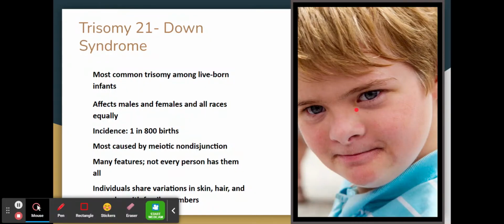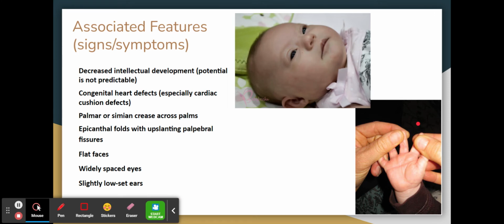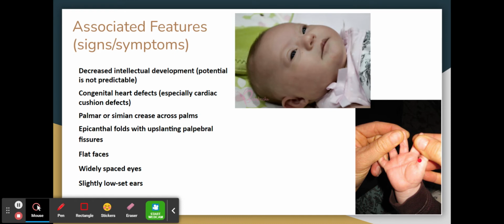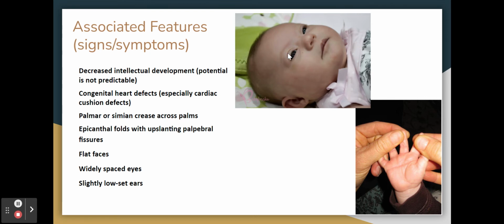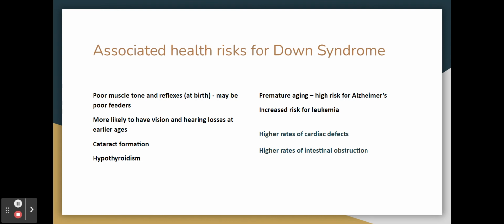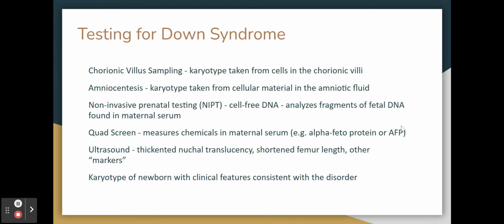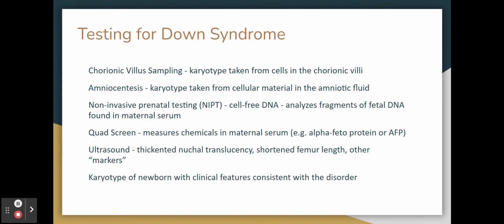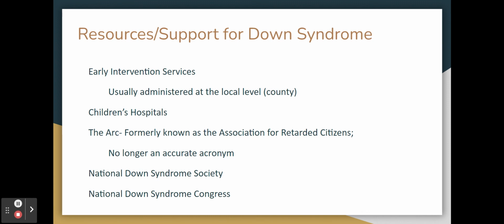Chromosomal Disorders - Google Slides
Down Syndrome